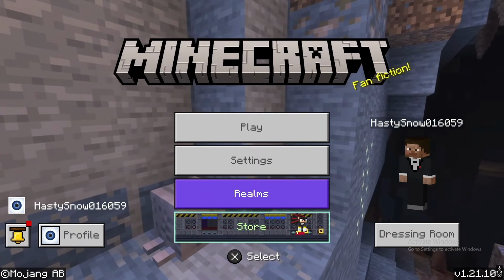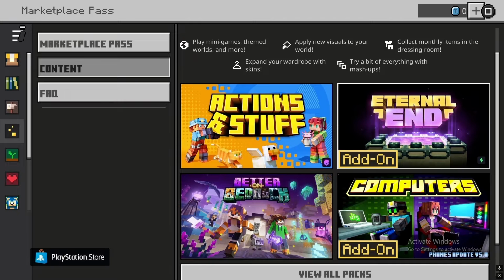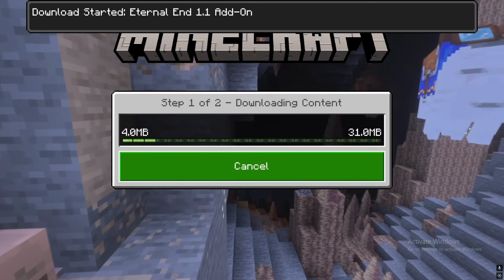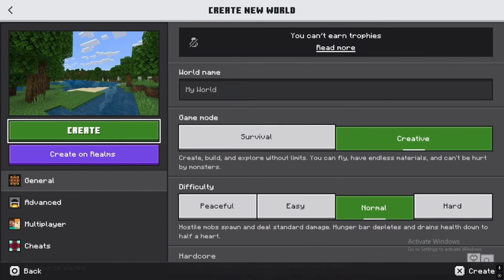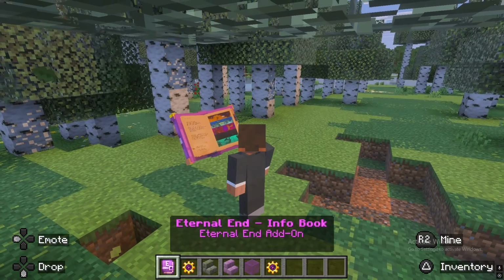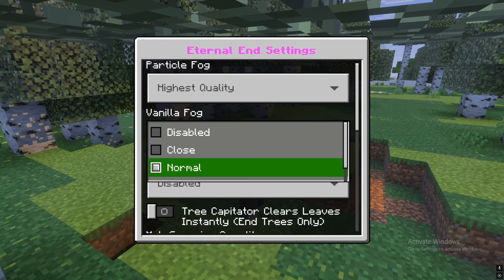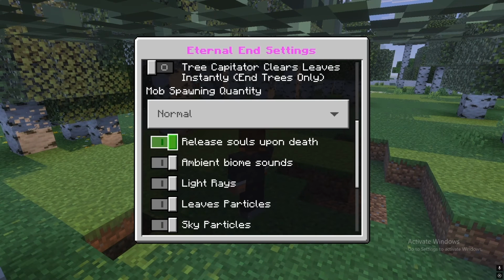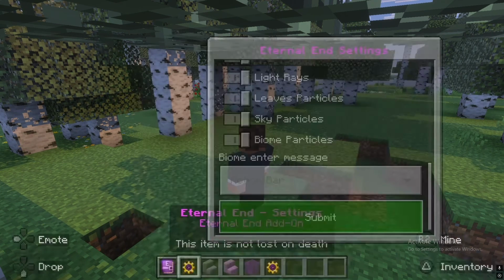How To Install Eternal End Add-On In Minecraft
In this video I will show you How To Install Eternal End Add-On In Minecraft! It's really easy and it will take you less than a minute to do it!